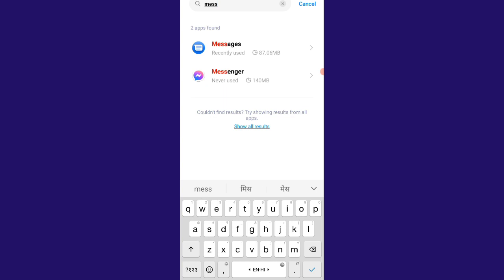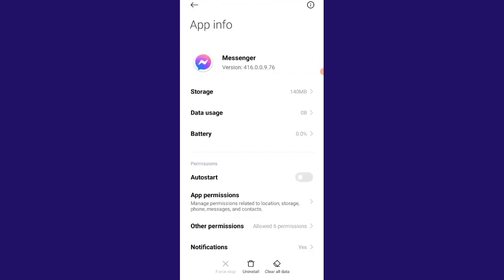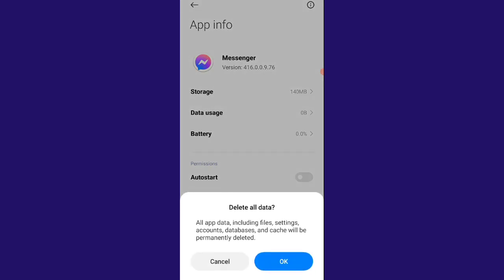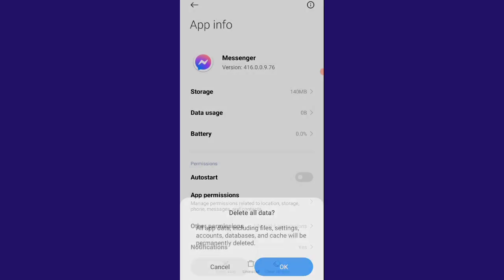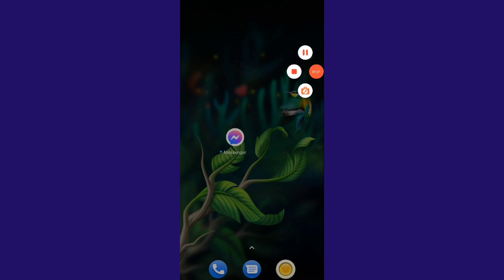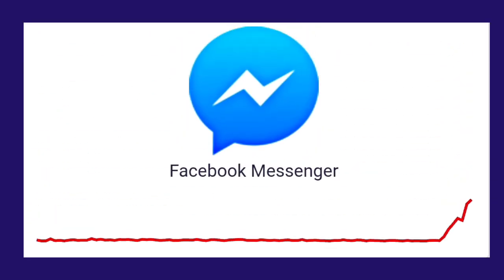Messenger Couldn't Send The Message | Messenger Photo Not Sending | Messenger Server Down Today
hello friends today i'm showing messenger couldn't send the message or messenger photo not sending or messenger message problem.❤

Topics Covered:-
1. messenger couldn't send the message
2. messenger couldn't send the message problem
3. how to fix photo not sending in messenger
4. messenger photo not sending
5. messenger message not sent problem
6. messenger message could not be sent
7. couldn't send message in messenger
8. facebook messenger problem